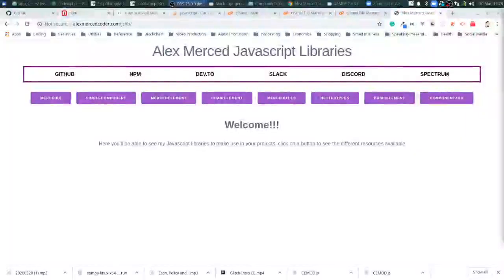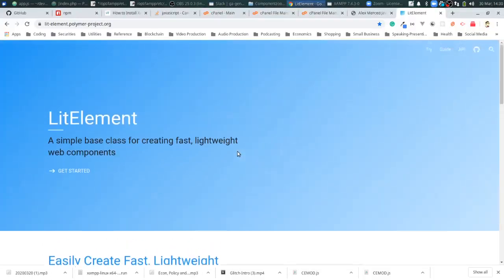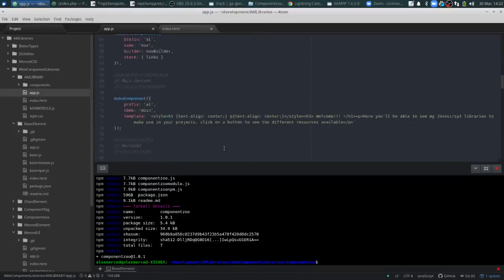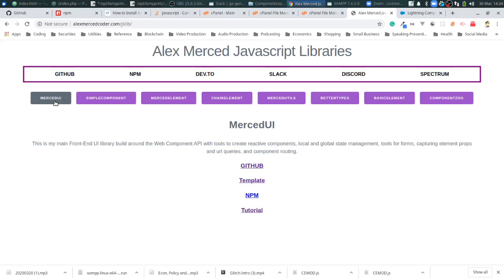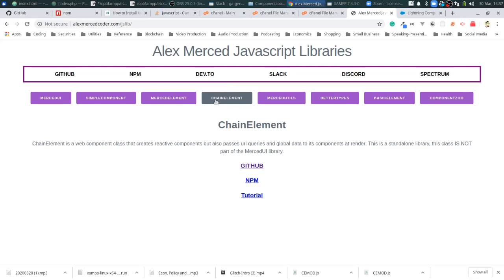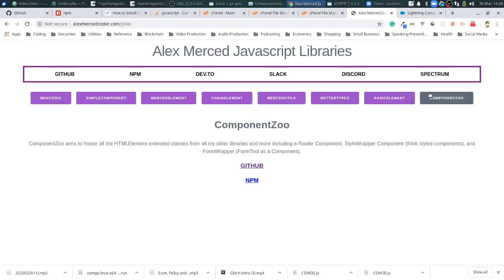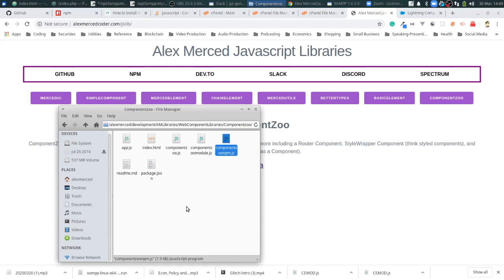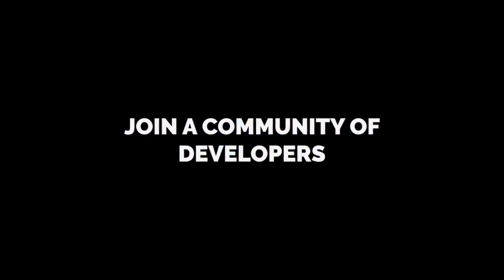World of Web Components - (Lit-Element, Lightening Elements, MercedUI, ChainElement, BasicElement)